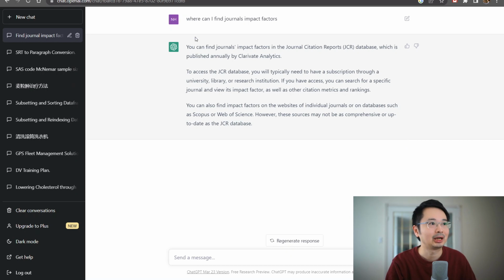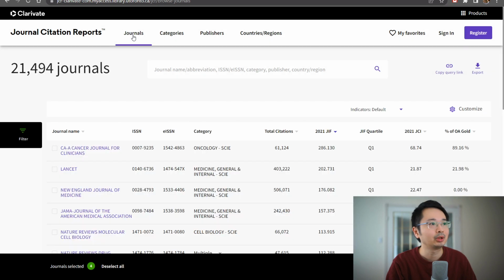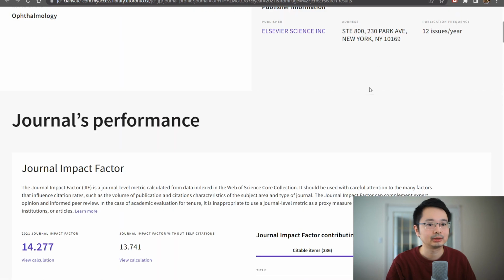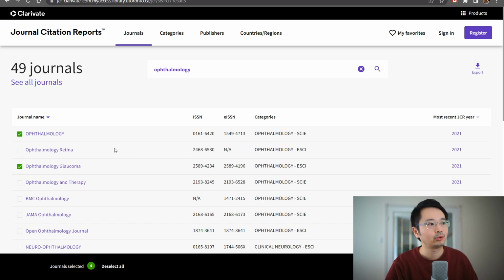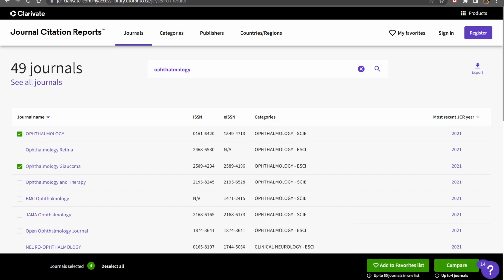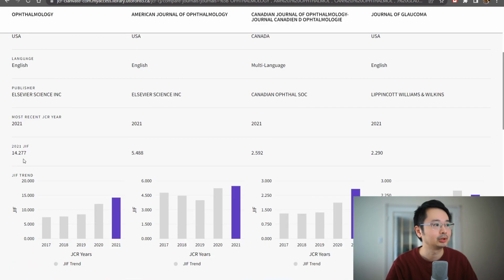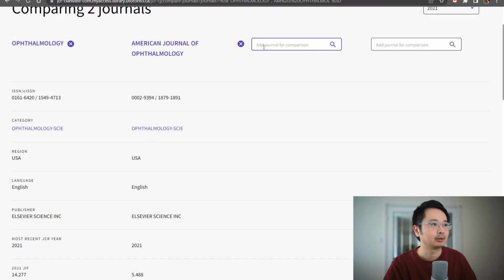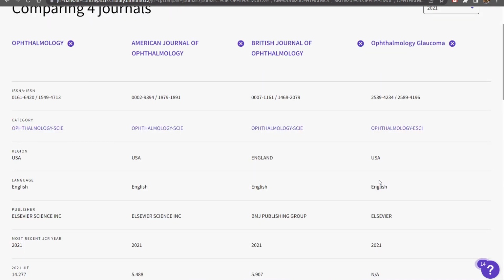How to choose a journal for ophthalmology paper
JCR Database